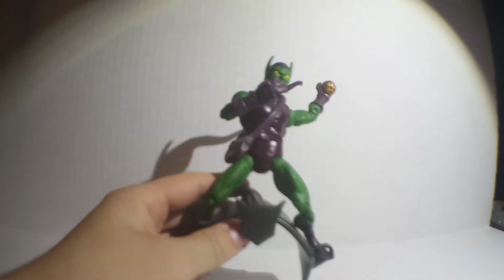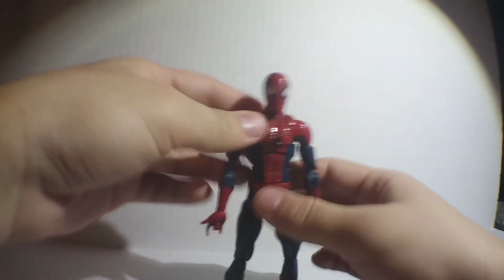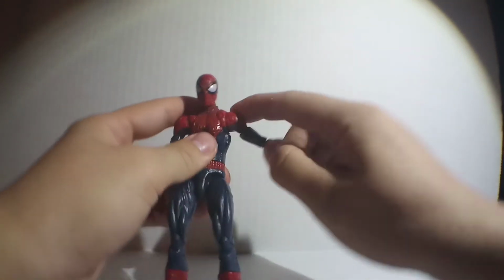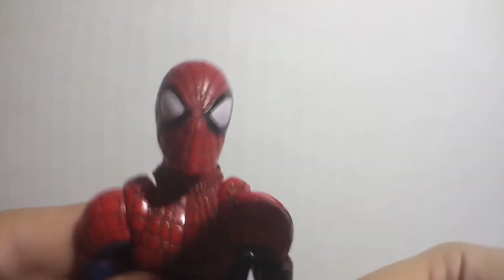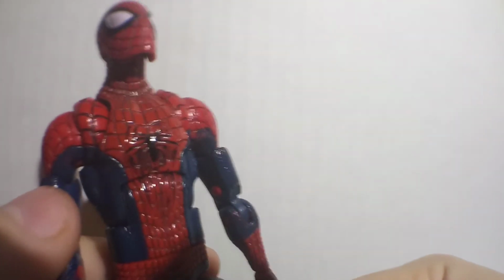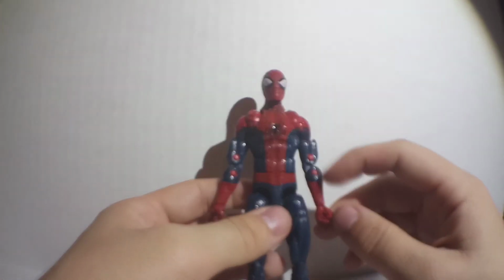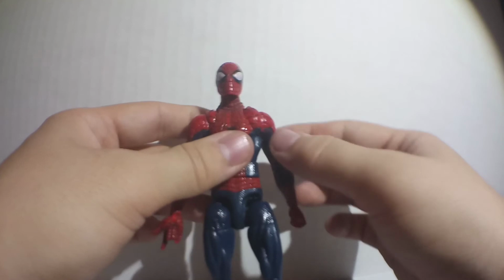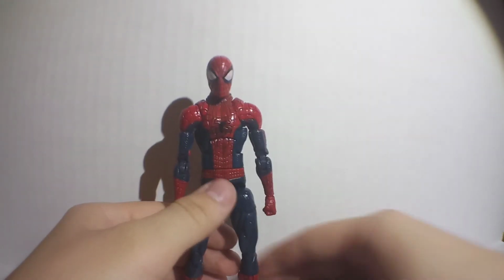Marvel Legends The Amazing Spider-Man 2 Figure - A Chewy Mew Review!